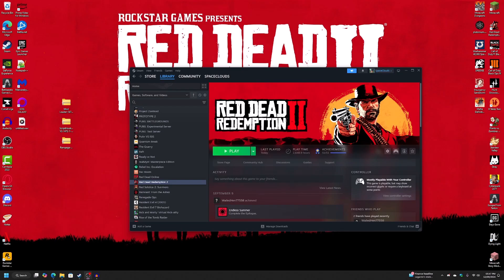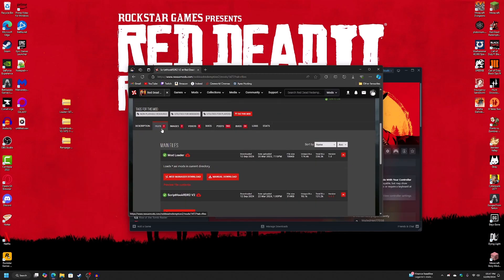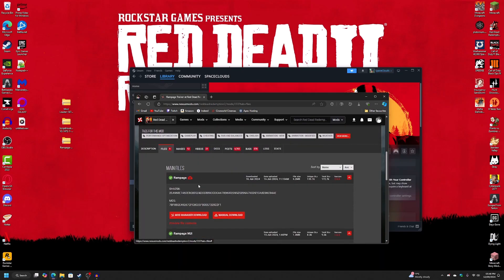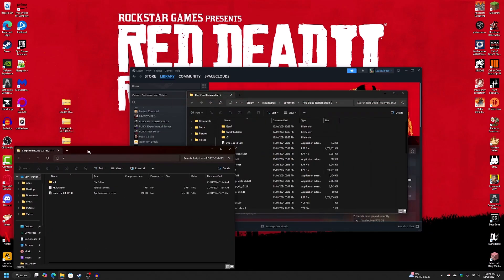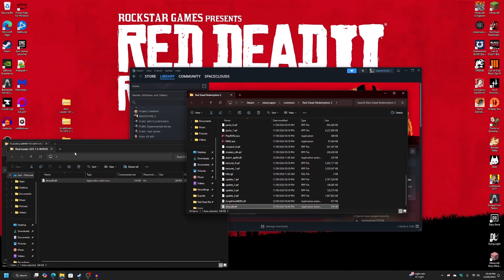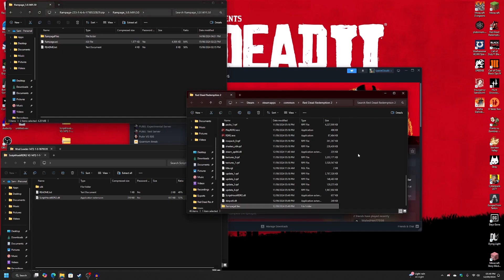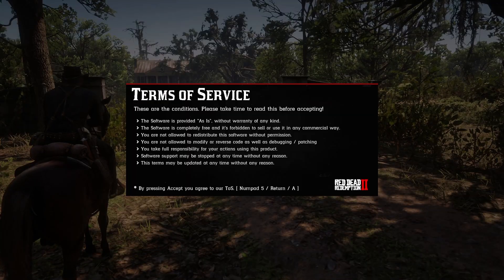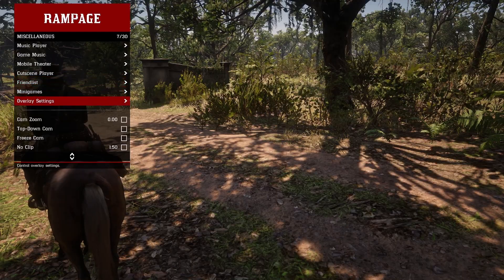HOW TO INSTALL RAMPAGE TRAINER | QUICK AND EASY TUTORIAL | 2024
In this video ill show you an updated for 2024 tutorial for how to install and use the rampage trainer for red dead redemption 2